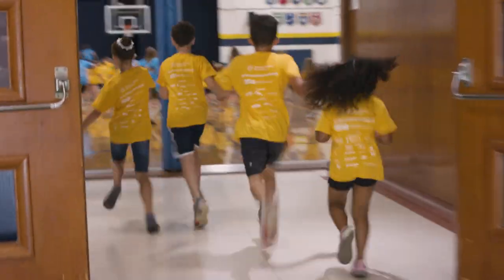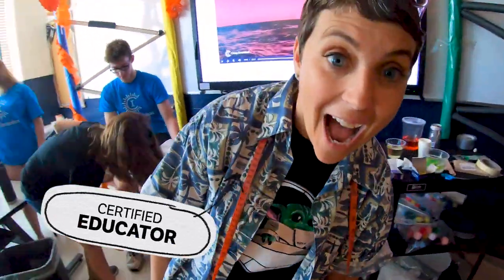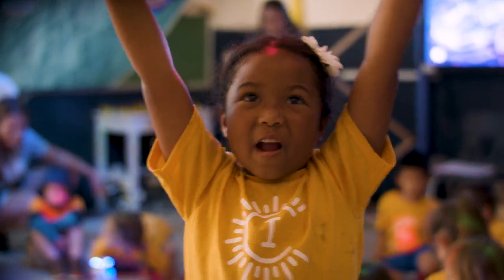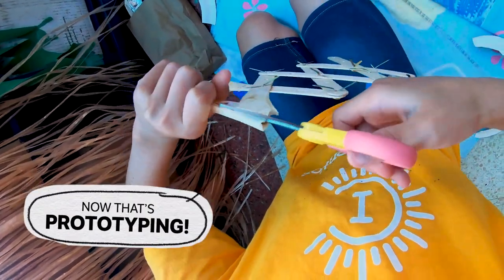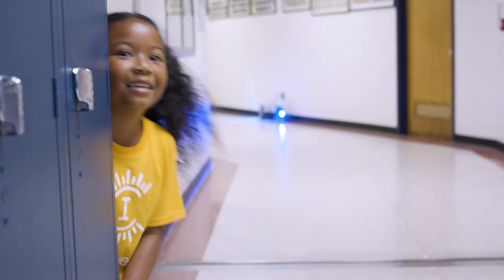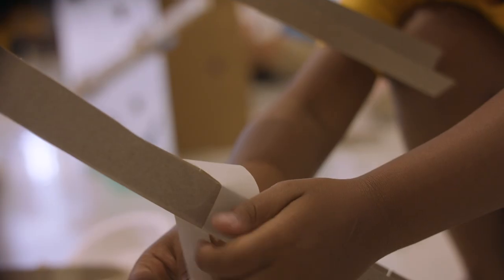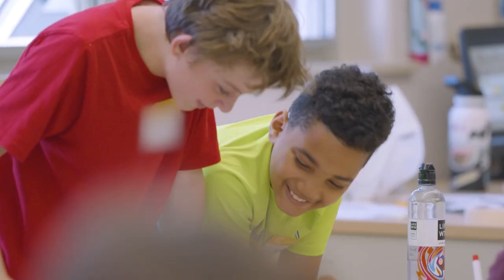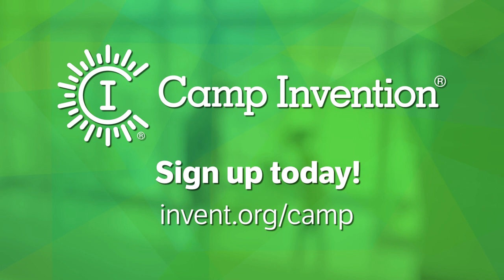See What It’s Like to Be a Camp Invention Camper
Want to get a camper’s point of view? Dive into the fun of our all-new, hands-on Camp Invention® adventure and see how kids get to learn by playing as they create, build, experiment and explore.